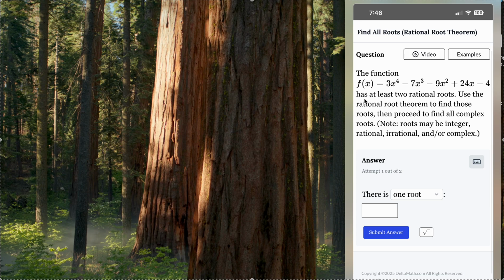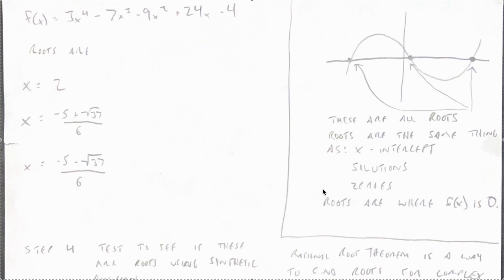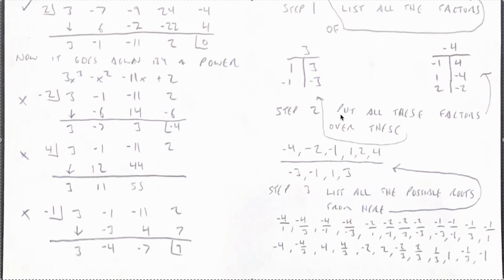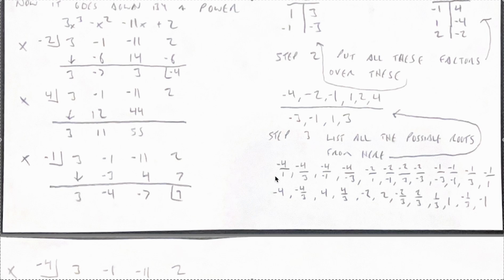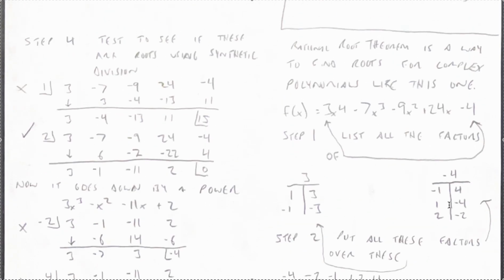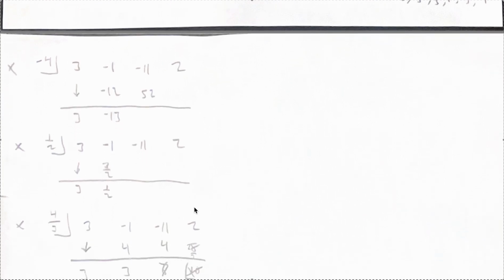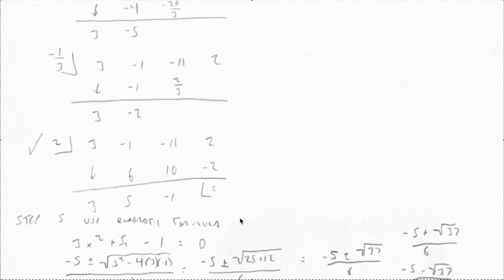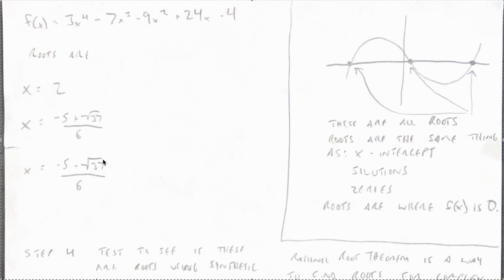Rational Root Theorem Problem 2